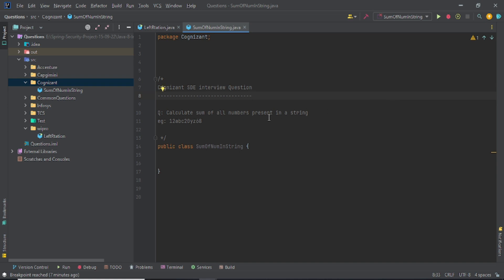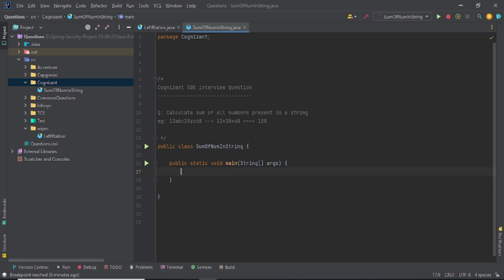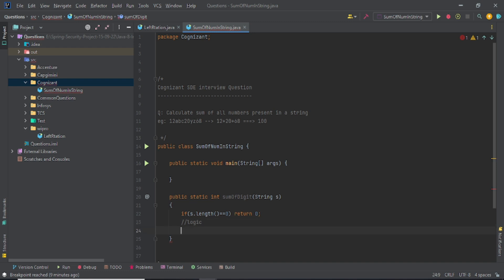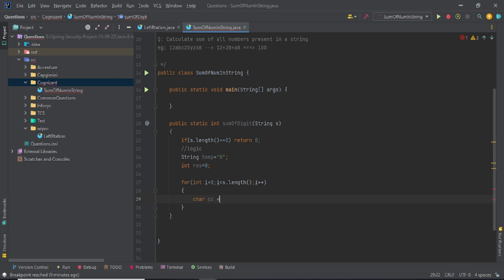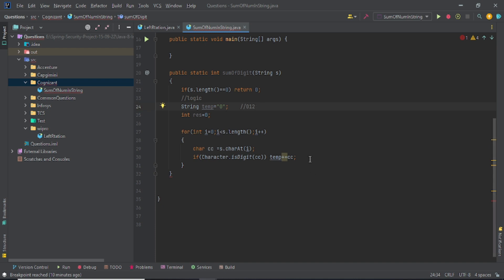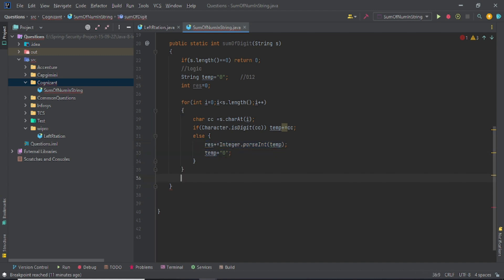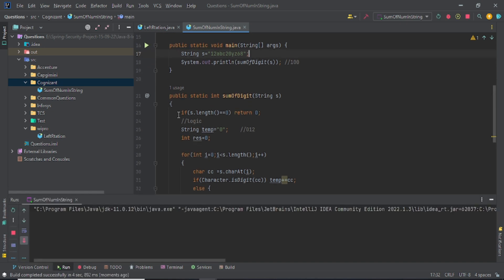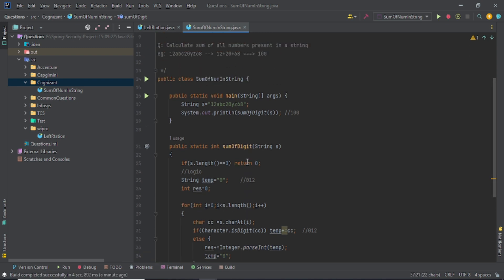Cognizant SDE Coding Interview | Code Like This To Crack Interview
About Video:
In this video, we have covered all the questions asked to me in the recent cognizant interview.

⭐ Tags ⭐